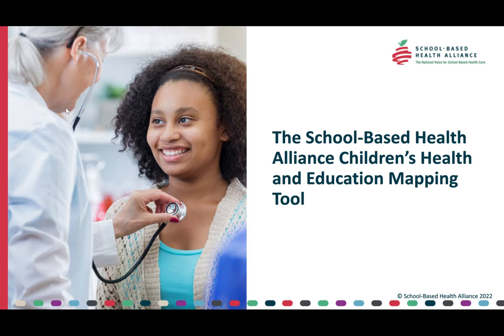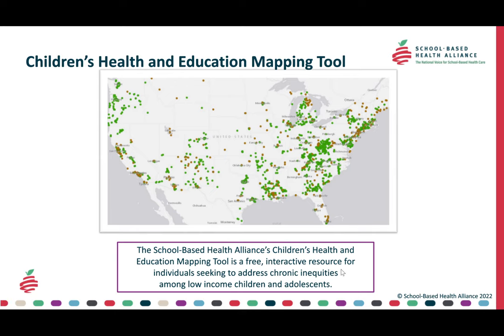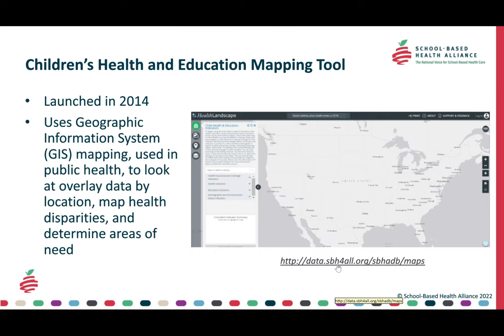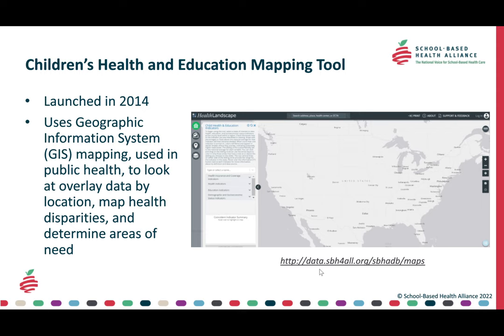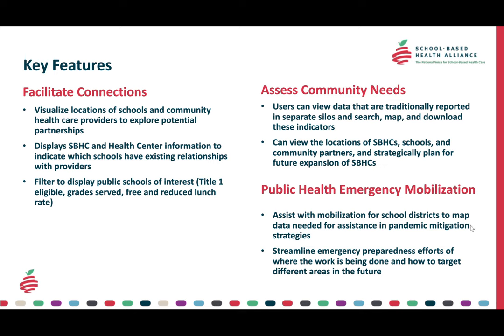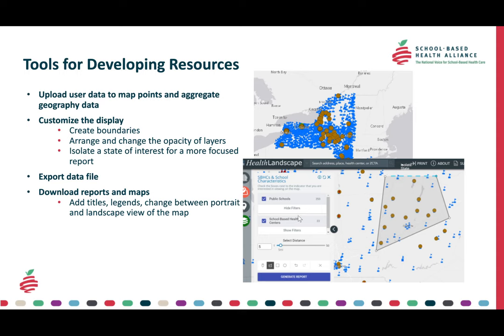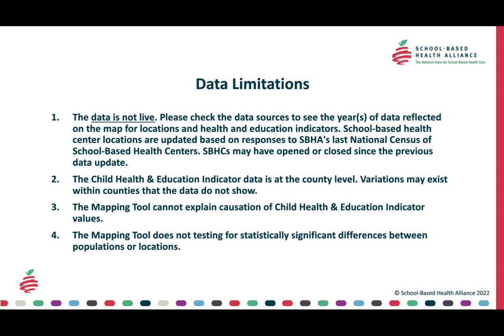Children’s Health and Education Mapping Tool - 1. Introduction